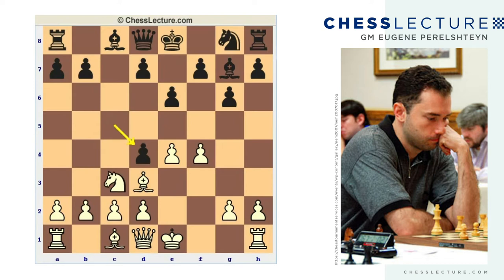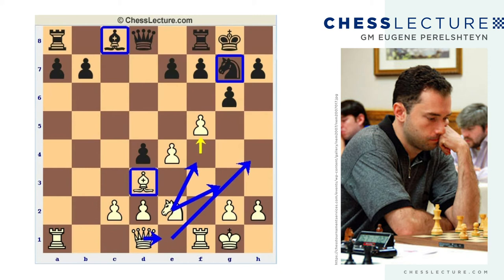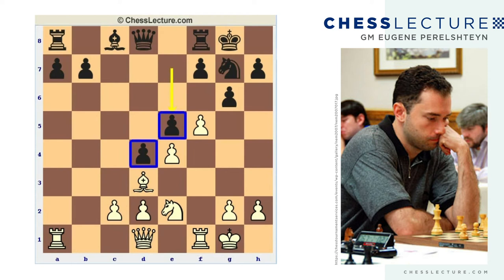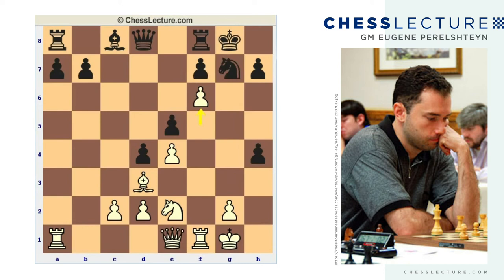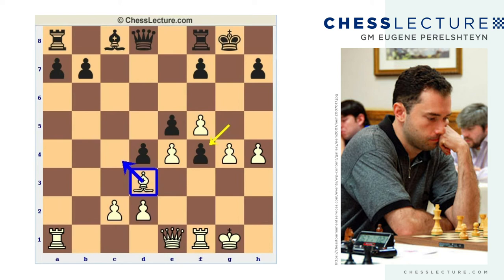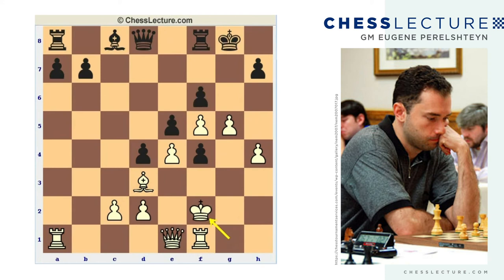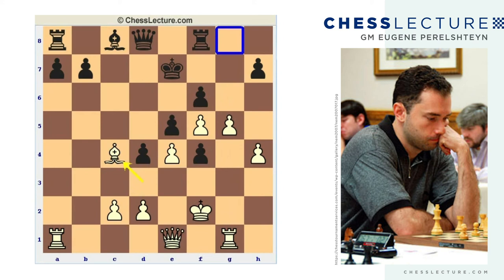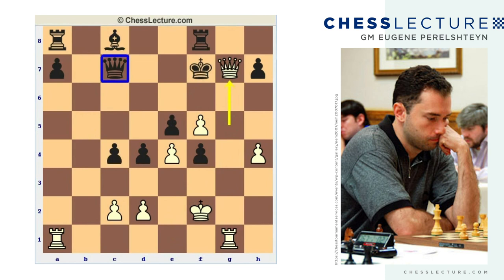Agressive Pawn moves to open Up Files with GM Eugene Perelshteyn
Eugene examines an early game of his own where he managed to use almost all of his pawns to open up a file and go after the King.
Opening: Sicilian Defense : Grand Prix Attack
Matchup: Eugene Perelshteyn vs. Nick Faulks